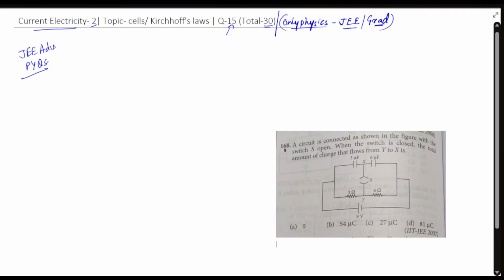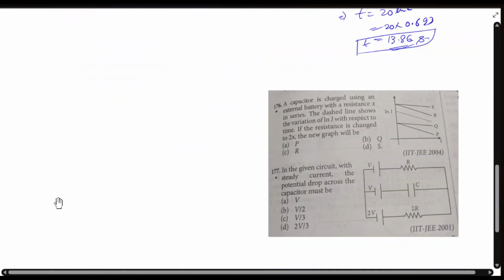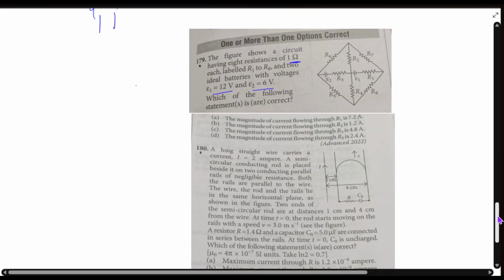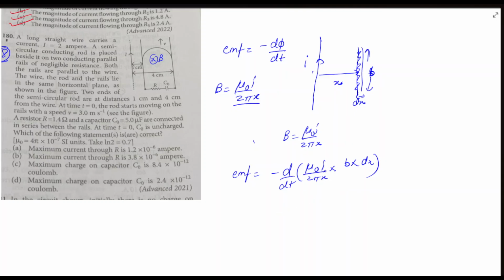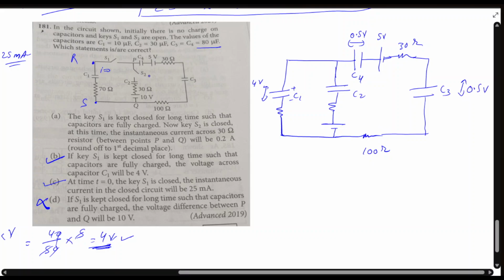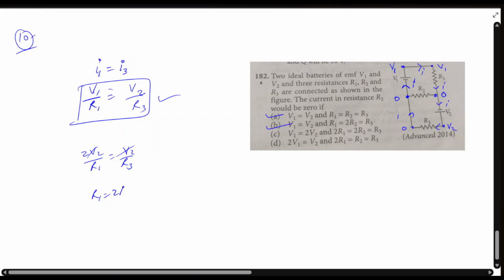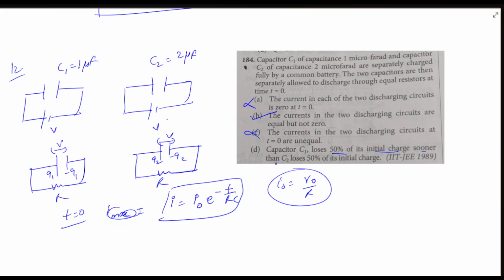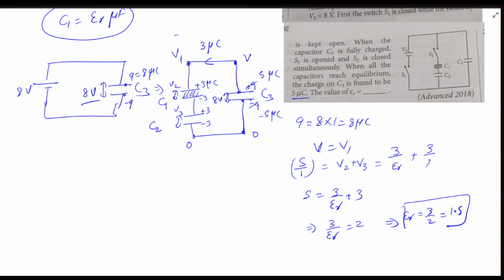Current Electricity (part-2) |JEE(Advanced) Physics PYQs | Topic-wise | Kirchhoff's law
a circuit is connected as shown in the figure with the switch S Open
the figure shows a circuit having 8 resistances of 1 ohm each
a long straight wire carries a current I = 2 a
in the circuit shown initially there is no charge on capacitors and keys s1 and s2 are open
at time T = 0 terminal a in the circuit shown in the figure is connected to B
capacitor C1 of capacitance 1 microfarad and capacitor C2 of capacitance 2 microfarad